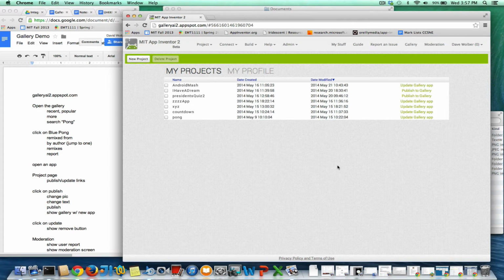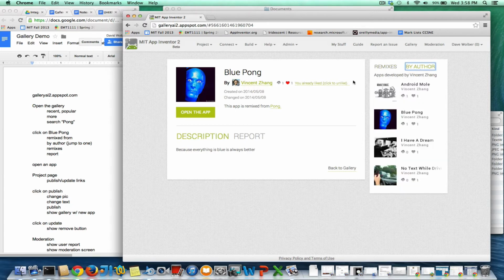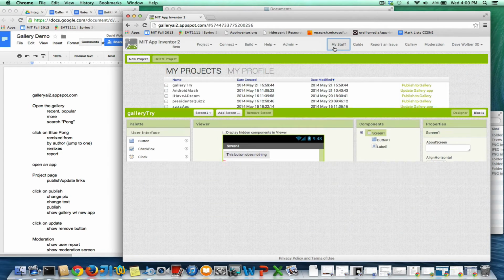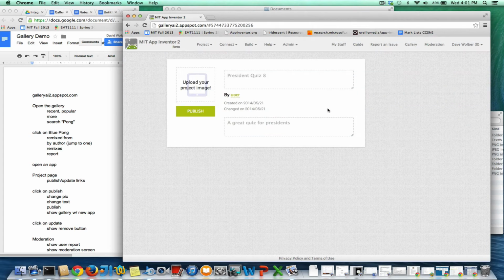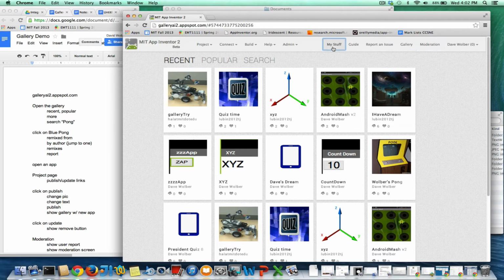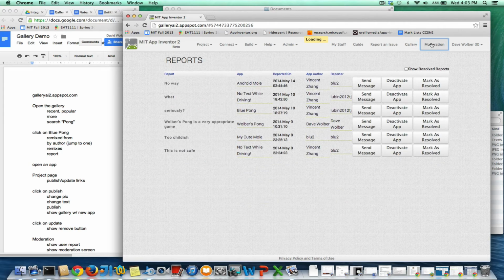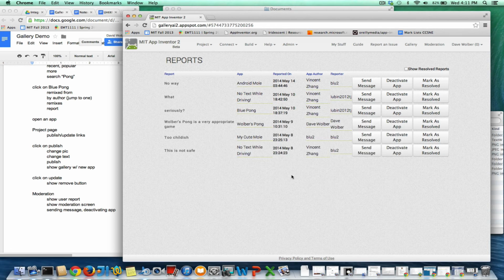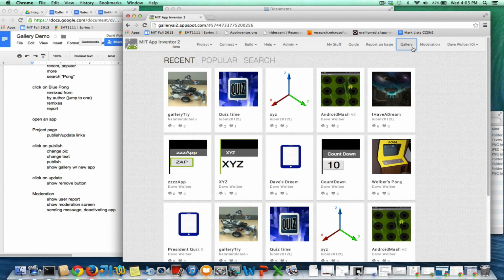App Inventor Integrated Gallery Prototype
Prototype for a gallery within app inventor that allows users to publish and remix the apps of others.